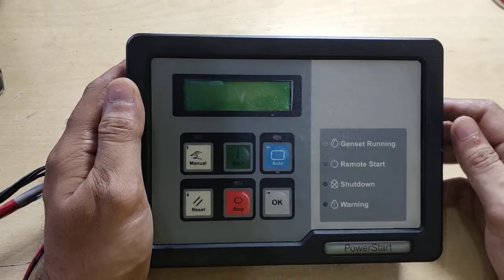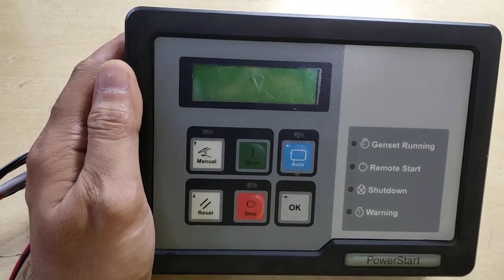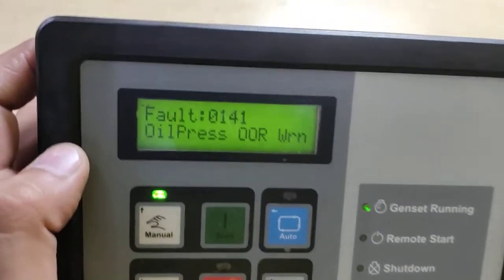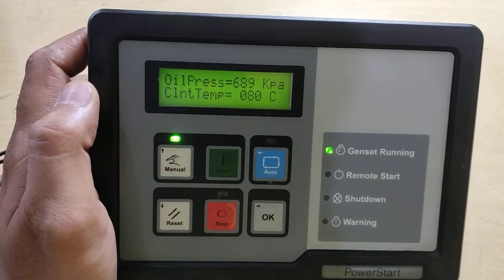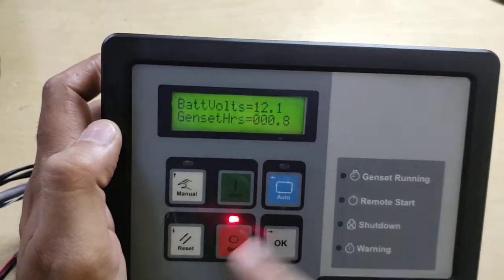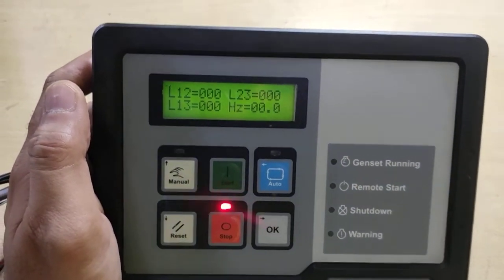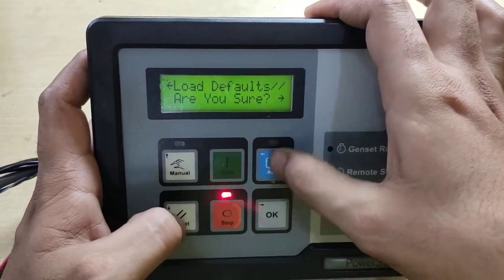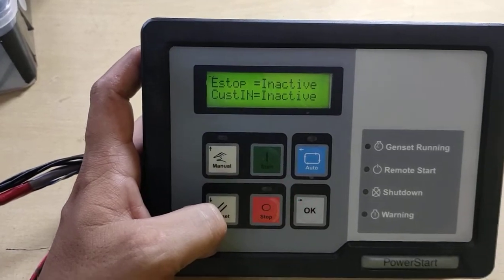Repair of cummins powercommand ps0500 pso500 gensetcontroller #0300-6445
We do repair of Cummins genset controllers like PS0500, PS0600, hmi211 etc. If any of your controller is malfunctioning then you may reach us.

ps0500 pso500 Cumminsgensetcontroller #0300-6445 gensetcontroller sudhir powerstart If you have any of your product for repairs. You may reach to us over WhatsApp on our number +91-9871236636